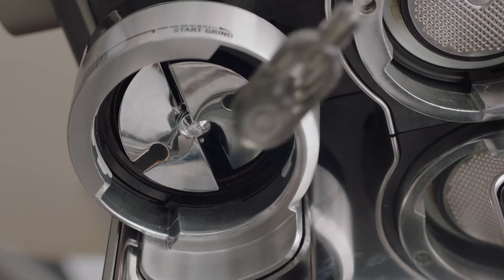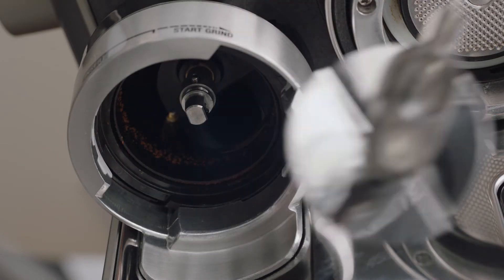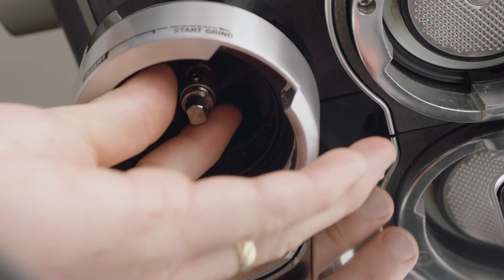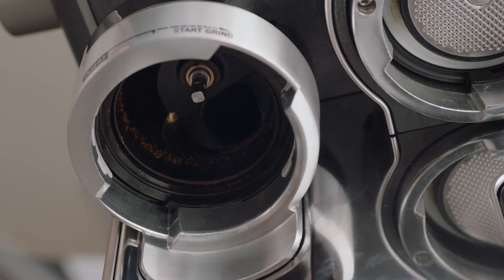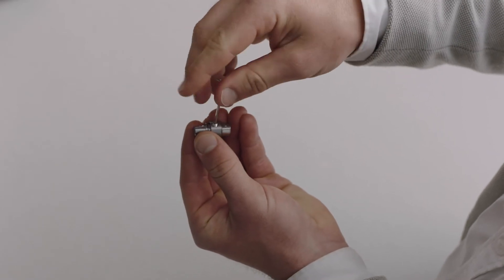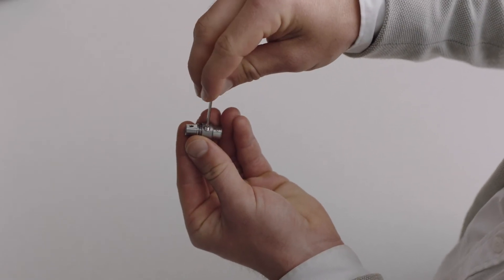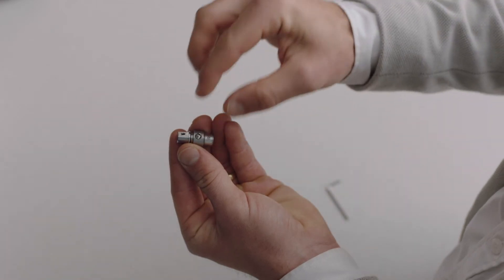The Oracle™ Touch | Adjusting the automatic tamp height | Sage Appliances UK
See how you can adjust the tamp height to maximise the flavour of your coffee.

Rich, flavourful coffee starts with the precise dose of freshly ground beans. Adjusting the tamp height of your coffee machines allows you to control the dose of coffee that is dispensed into the portafilter. Follow the step-by-step on how you can alter the height of the tamp fan to achieve consistently great tasting coffee every time.

Directions:
1. Using the magnetic handle on the grind outlet brush pull the tamping fan down from the grind outlet.
2. Pull out the fan coupling inside
3. You can adjust the length of the coupling by loosening the fastener with the allen key and rotating the coupling to the desired length.
4. Increasing the threaded screw height will lower the automatic dosage into the portafilter, whilst decreasing the height will increase the dose into the portafilter.
5. Place the coupling back into the grind outlet and place the fan back into place.